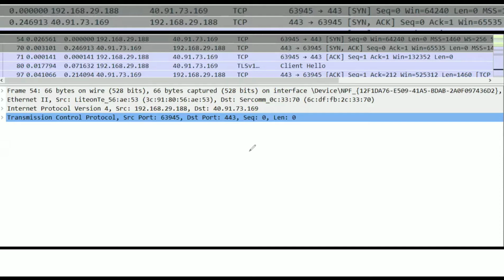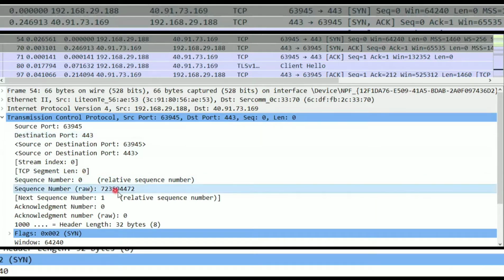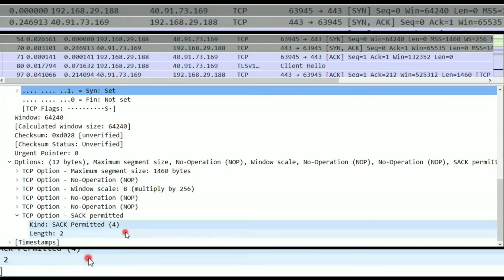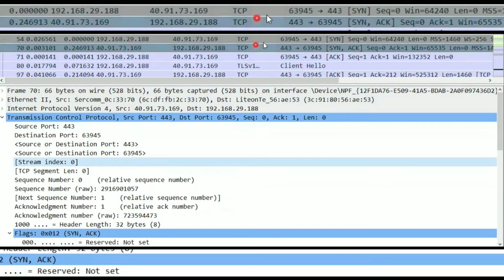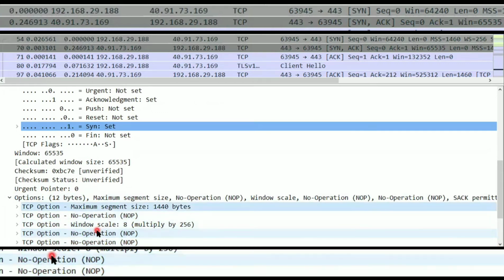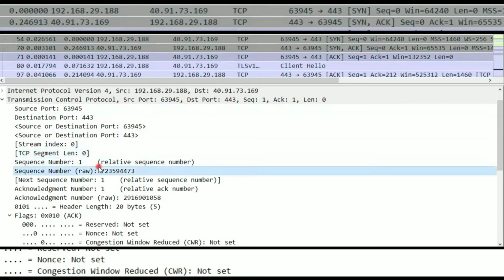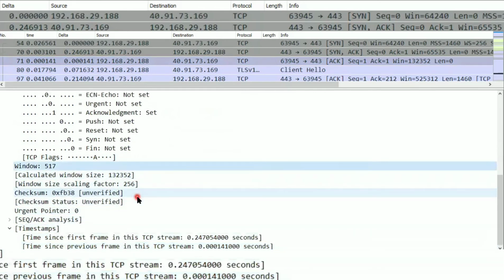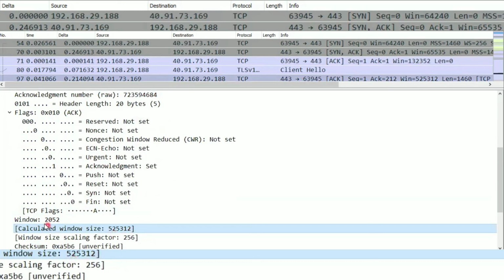TCP three-way handshake on Wireshark